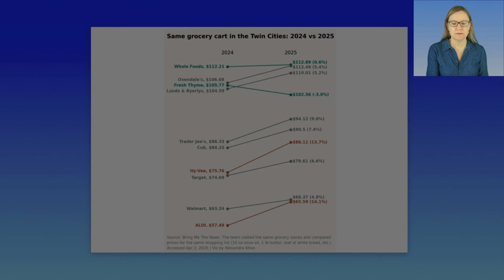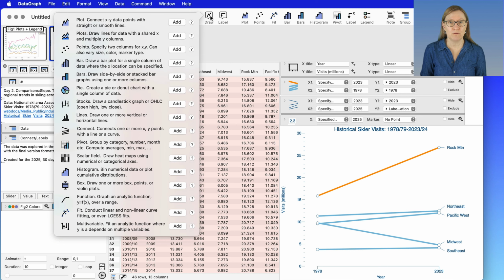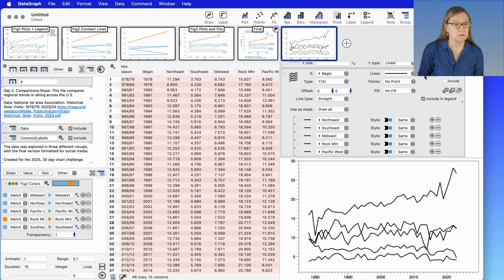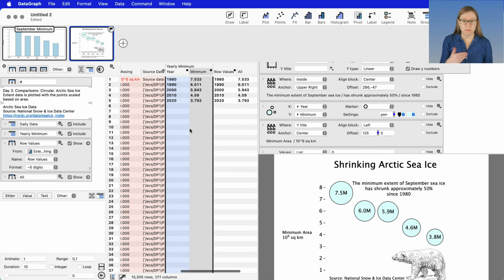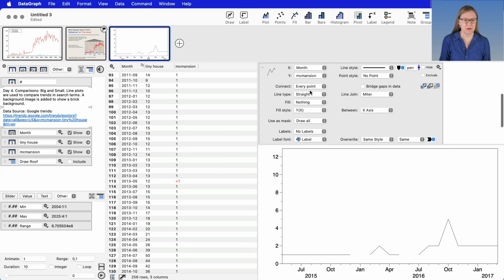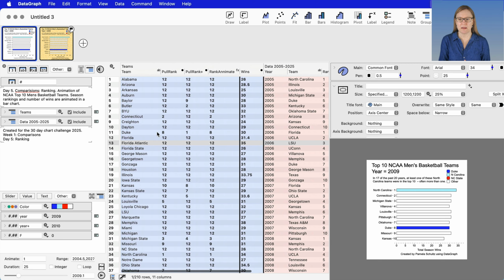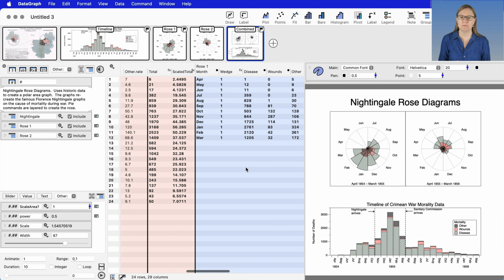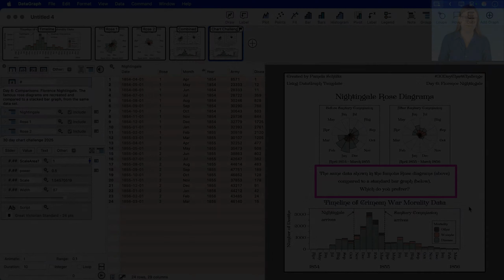30DayChartChallenge Update | Category 1 | Comparisons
00:00 - Introduction
01:56 - Day 2. Slope
12:43 - Day 3. Circular
18:07 - Day 4. Big or Small
24:27 - Day 5. Ranking
28:53 - Day 6. Florence Nightingale (theme day)
36:30 - Thank you for watching!